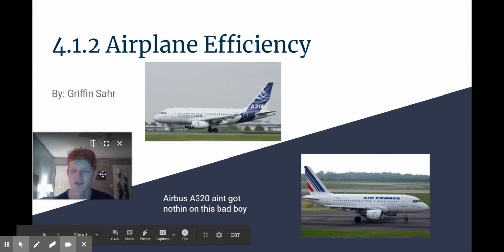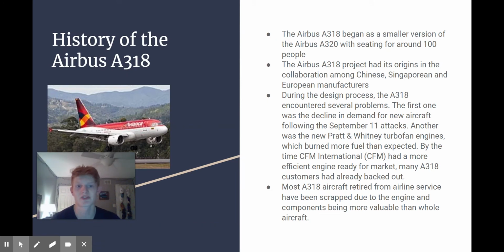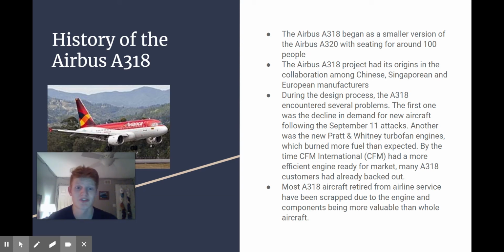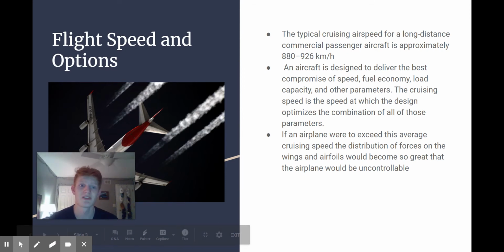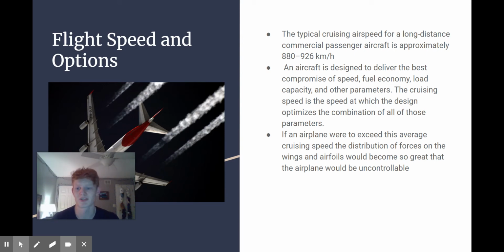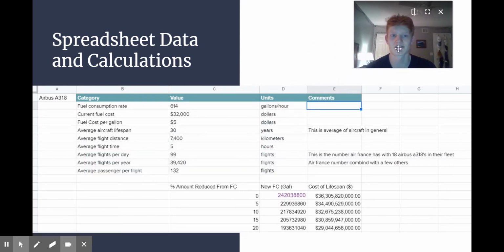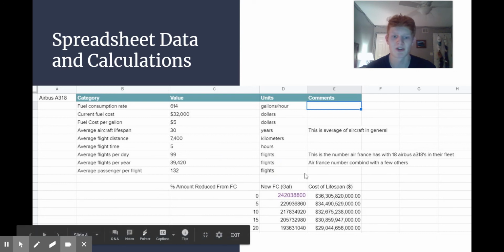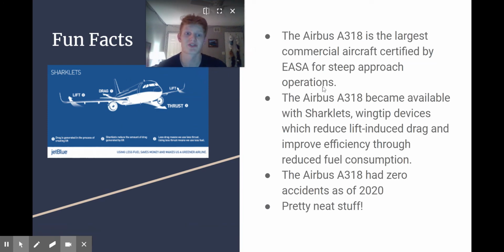4.1.2 Airplane Efficiency